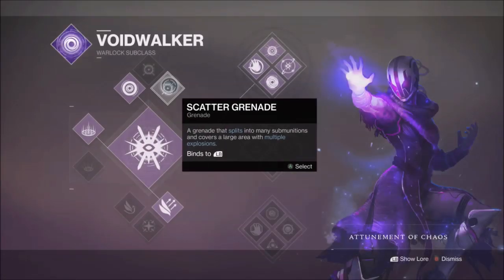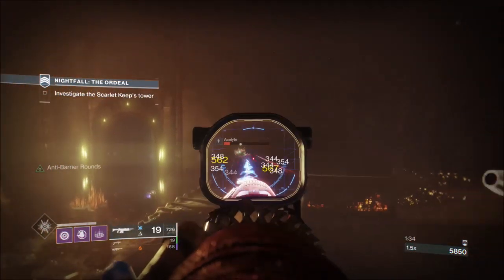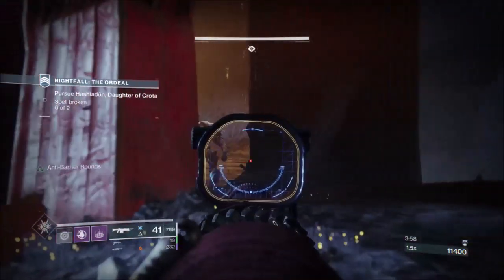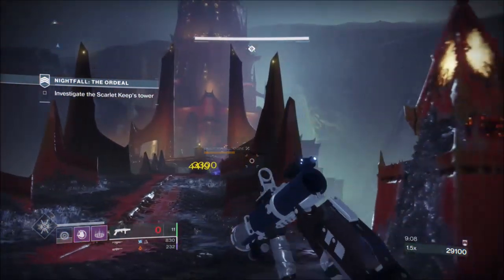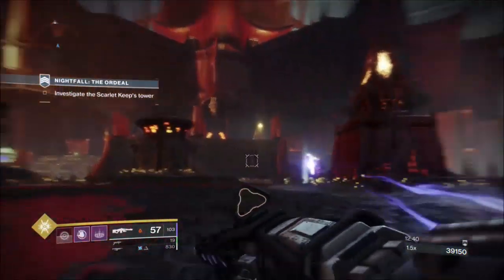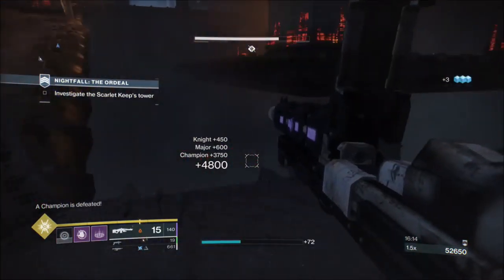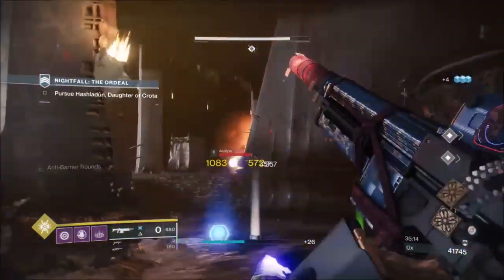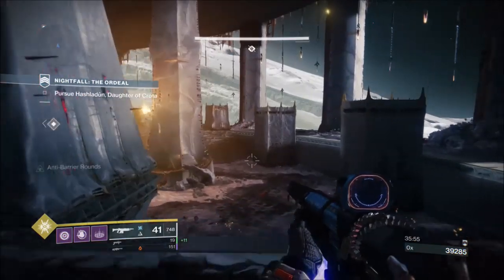Solo Nightfall: Ordeal Guide Legend(950 power) - Scarlet Keep. Console Run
This is my solo guide on the 950 power (legend) Nightfall: Ordeal strike that was introduced in Shadowkeep. This week it is scarlet keep, one of the new nightfall's introduced with the new DLC. I had a lot of fun learning this Ordeal,  which is my favourite piece of content in shadowkeep and I'm looking forward to the next one.